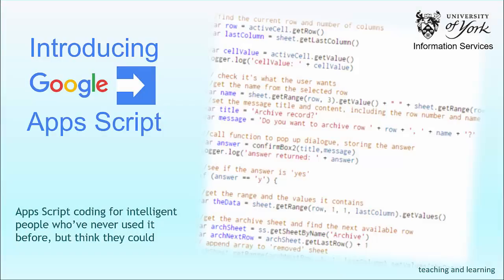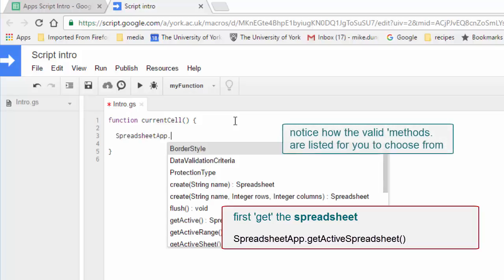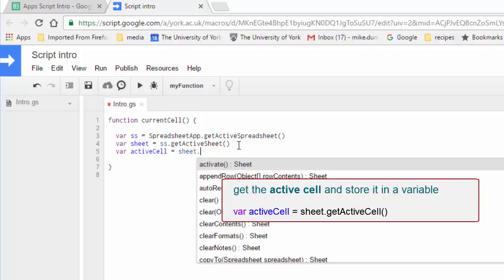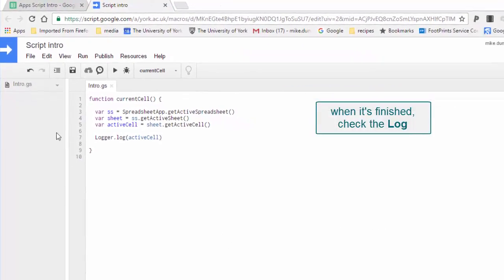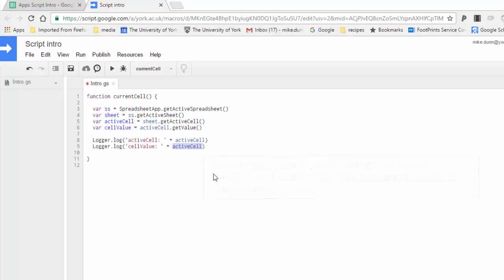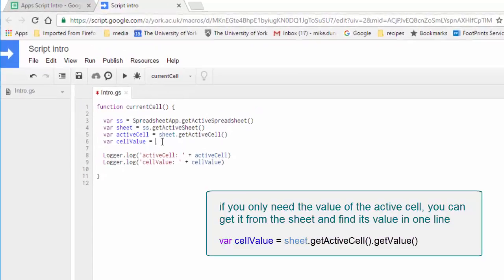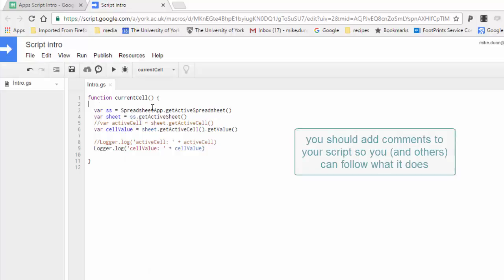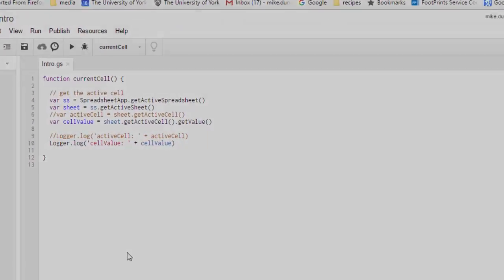Apps Script Introduction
An introduction to writing Apps Script for new starters